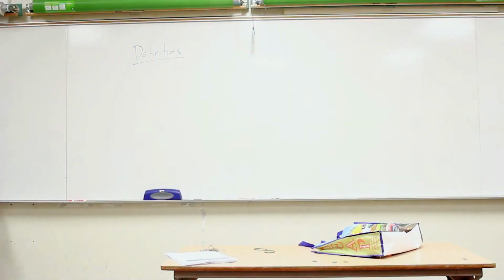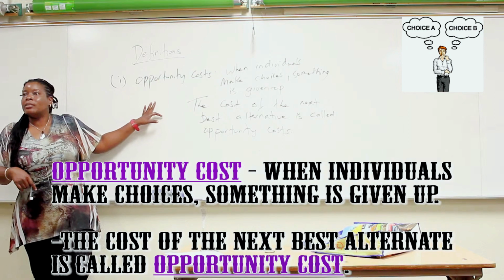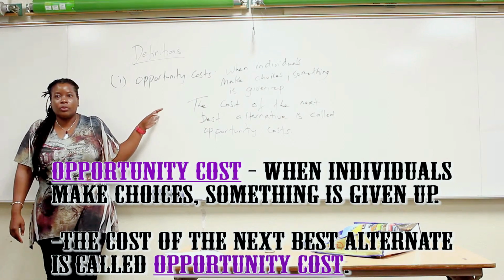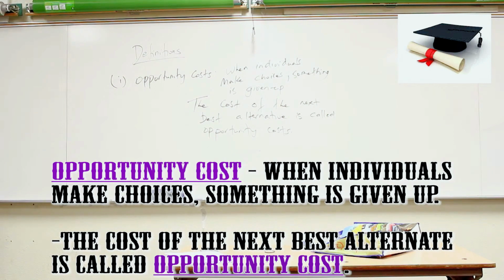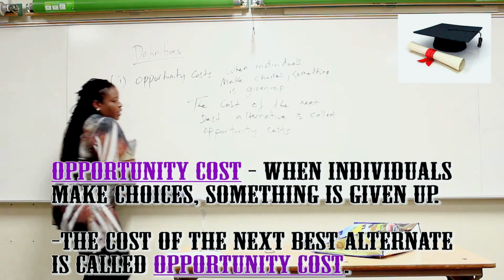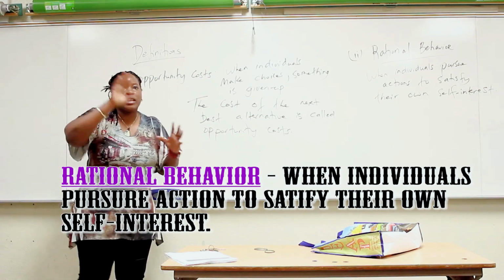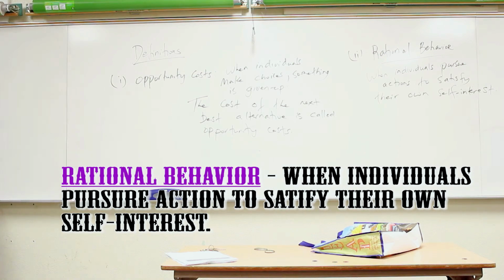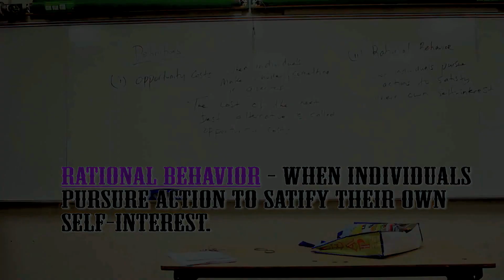Economics: Opportunity Costs (2023)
Welcome back to The BlackBored Economist, where we make economics simple and easy to understand. In this video, we'll be continuing our introduction to economics series.
In part two, we'll dive deeper into the basic economic problem and explore definitions such as opportunity costs, resources, and rational behavior.
By the end of this video, you'll have a more in-depth understanding of the basic economic problem and how different economic systems approach it. So, if you're ready to learn more about economics, then let's get started!